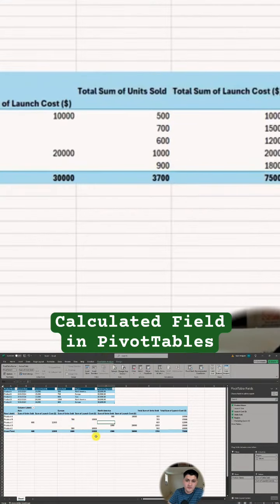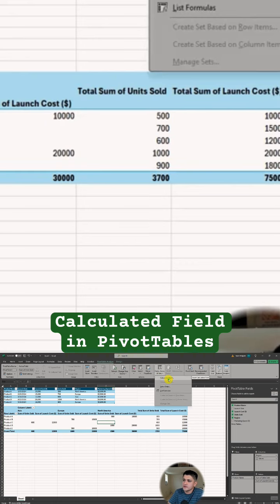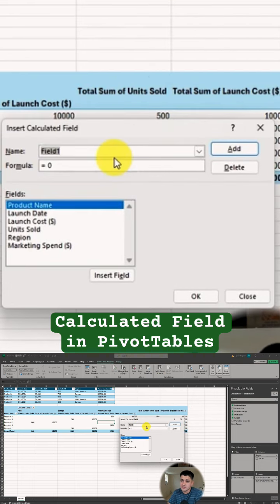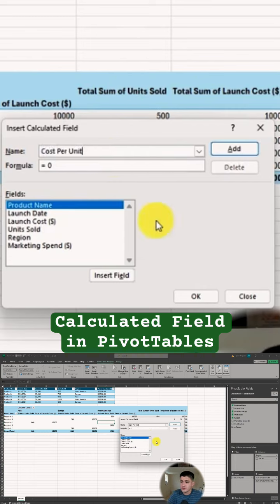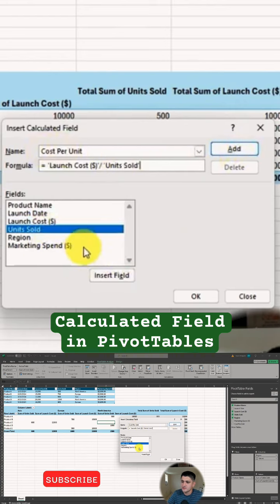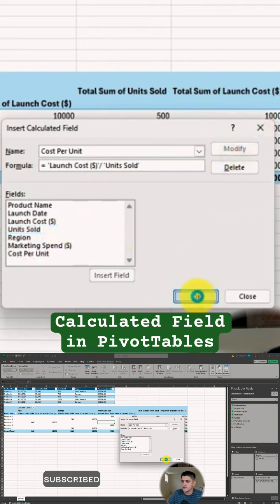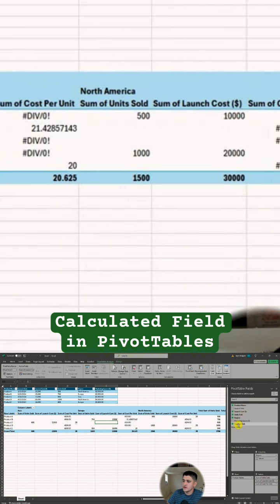Did you know this PivotTables trick?